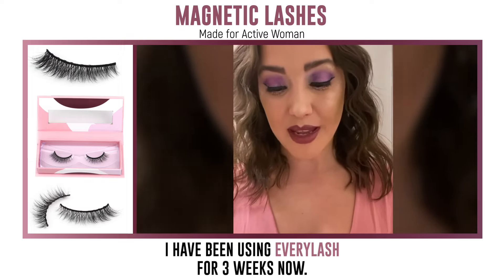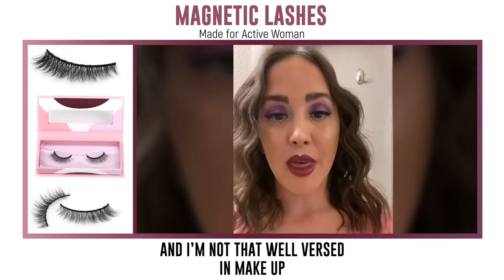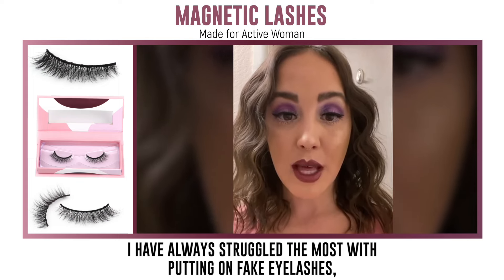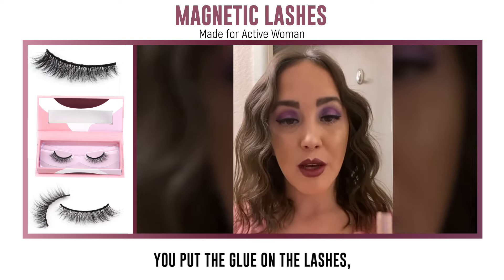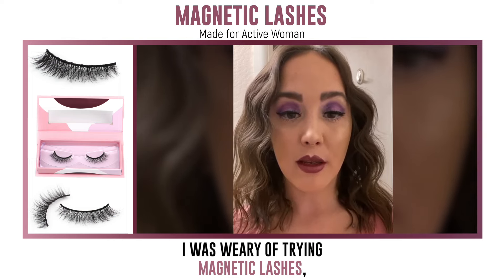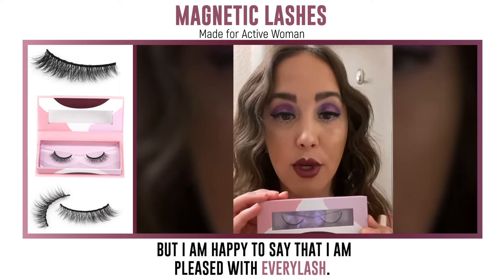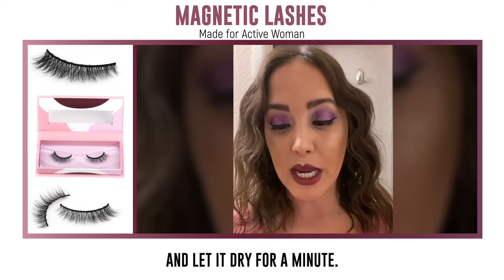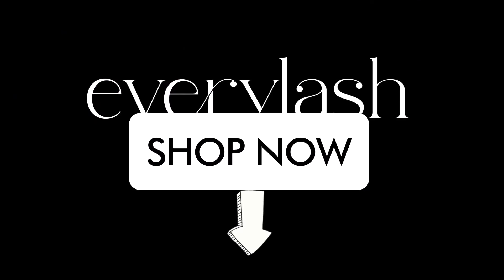Everylash Magnetic Lashes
Everylash provides premium magnetic lashes. Get amazing lashes without the hassle, toxicity, or mess of glue lashes and at a fraction of the price of lash extensions.